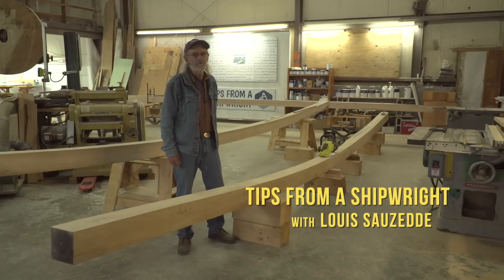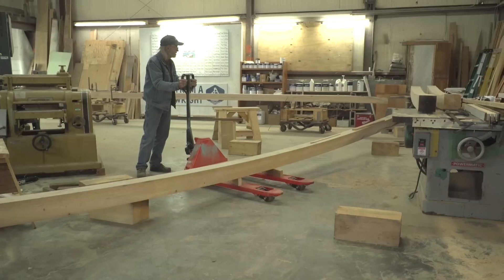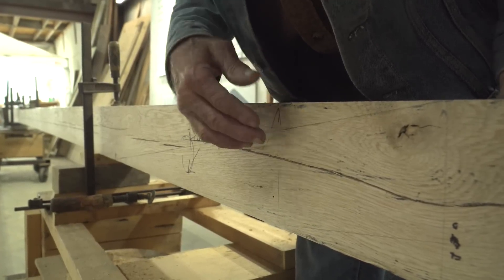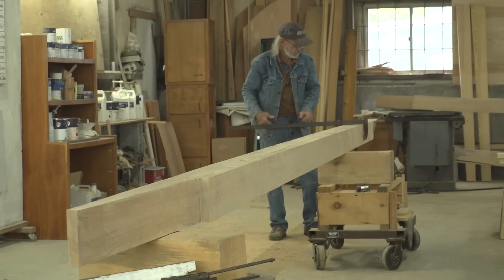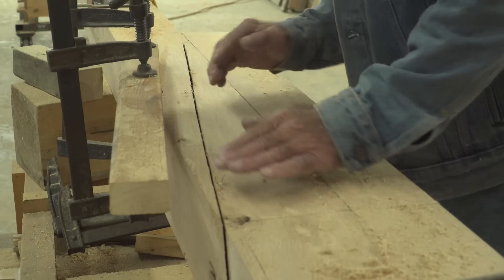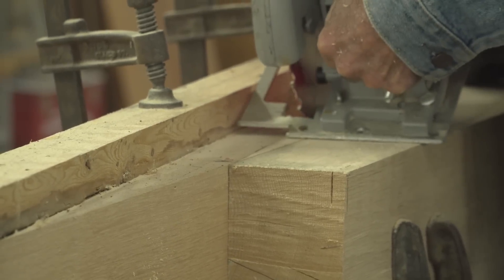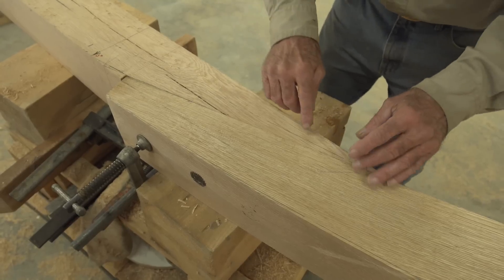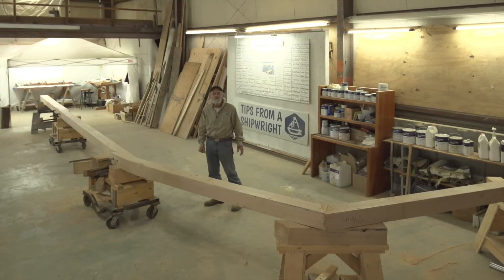Building ORCA - Episode 5: Assembling the center-line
This week on ORCA we're assembling our center-line, composed of the keel, forefoot and stem.  All this lumber is quarter sawn 6"x6" white oak, so it's incredibly strong and that's what we want for these pieces, especially below the waterline.

Today we need to connect and create the scarf joint between the front of the keel and forefoot.  We're going to have to plunge cut with our skill saw which is a very technical cut, so we have to set up a backing block to put the saw against as we plunge, well as a guide to follow the line.  We're going to make two deep 3" cuts on each side in order to get all the way through the 6" timbers.

Check out the website and help us find items for ORCA!